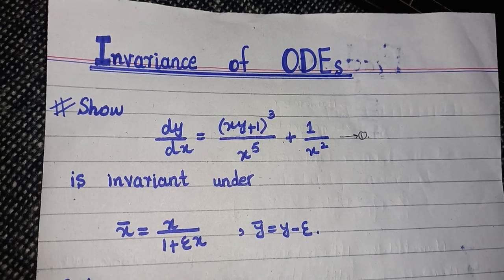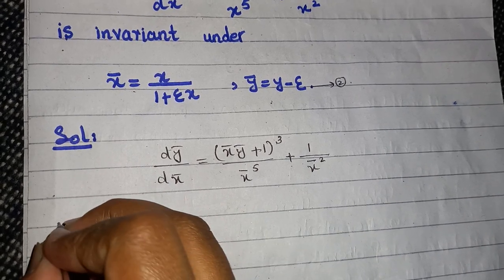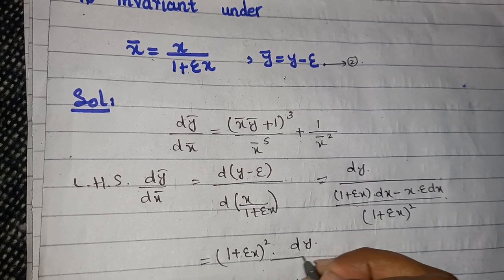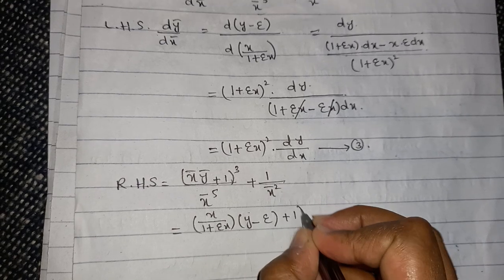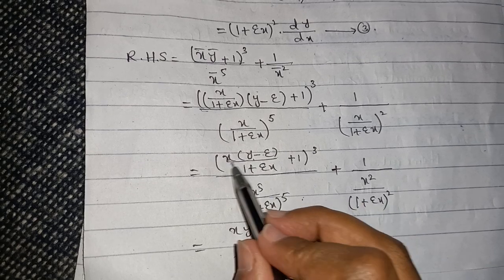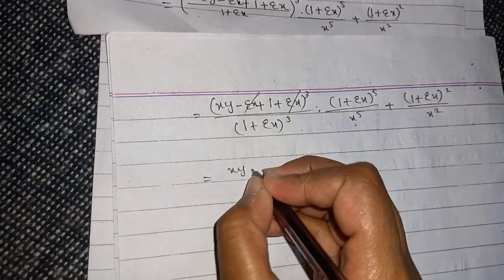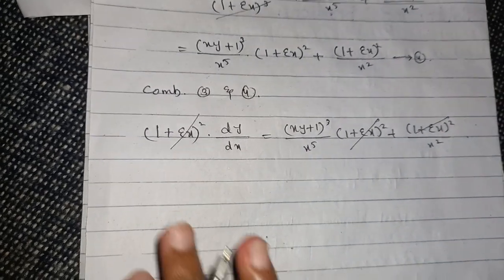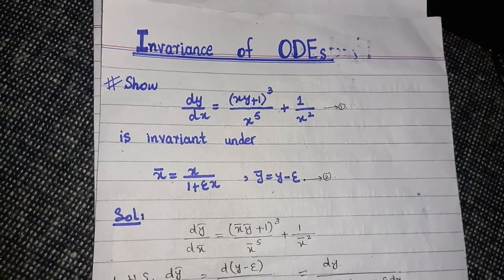Invariance of ODEs . The invariance under given Lie group of Transformations.